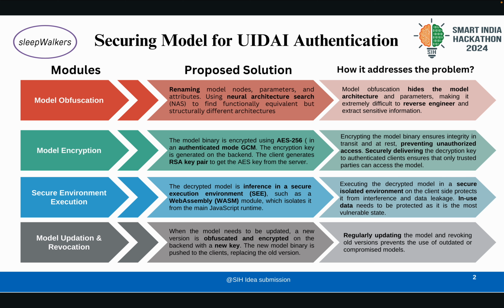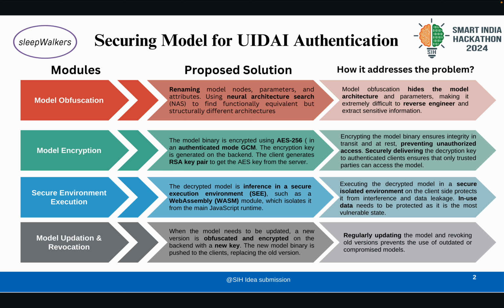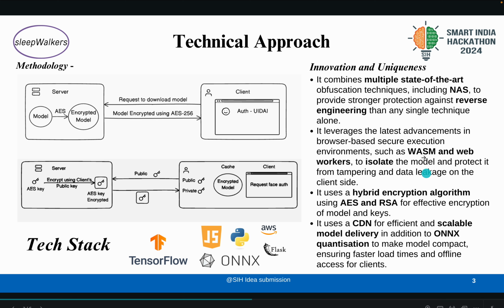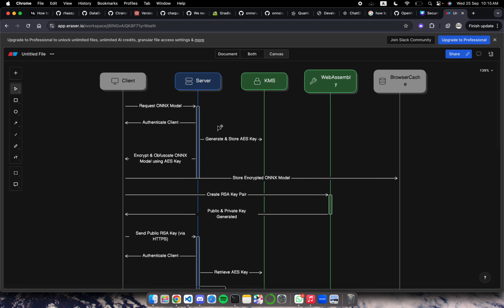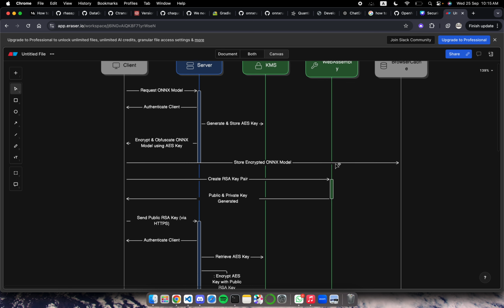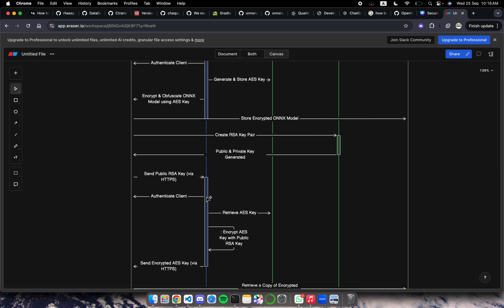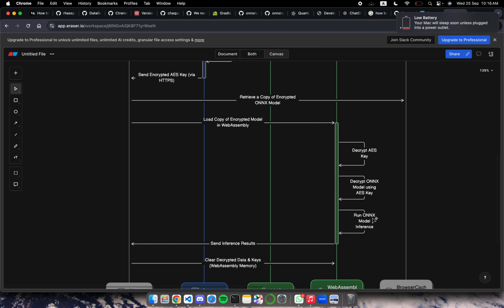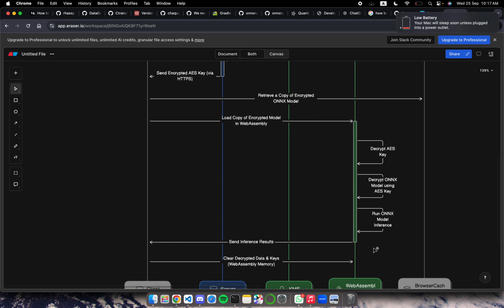SIH'24 P.S - SIH1670. Technical Explanation video. Team- sleepWalkers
This is a Technical Explanation of our proposed solution for SIH'24 for Problem Statement No. SIH1670.